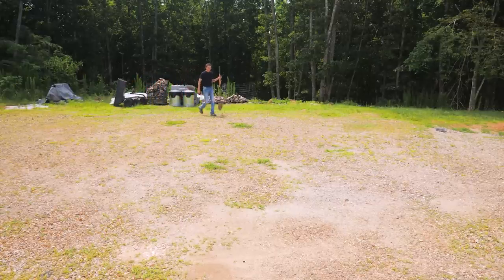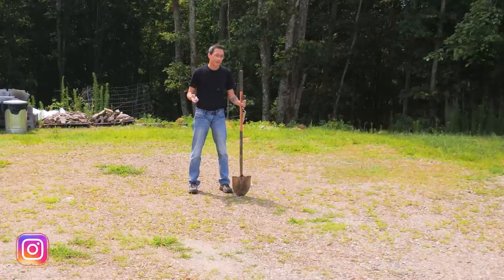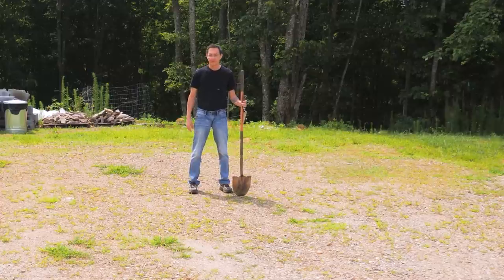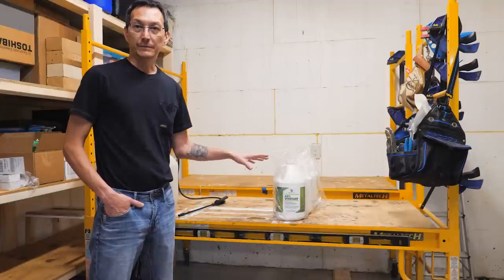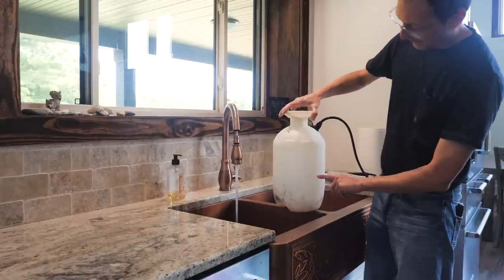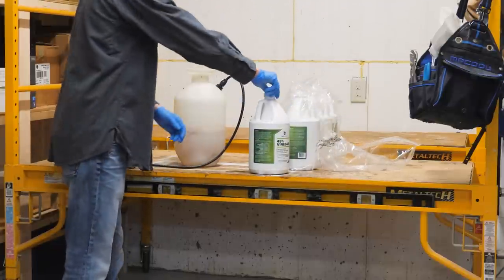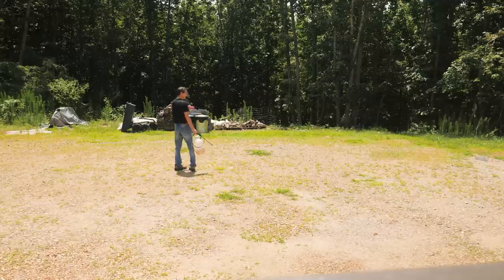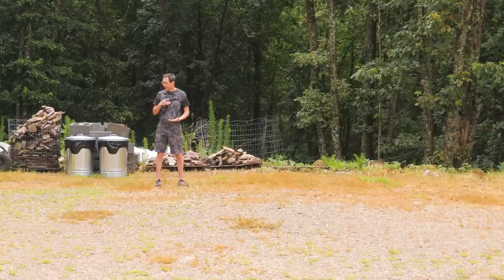EASY Eco Friendly Weed Control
No need to use harsh cancer causing chemicals to control weeds around your lawn and garden. Try this instead!

MATERIALS, TOOLS & RESOURCES I USE
45% Acetic Acid -  Concentrated Industrial Grade Vinegar

2 Gallon Pump Sprayer

Do your other Shopping at Amazon (FREE to you)